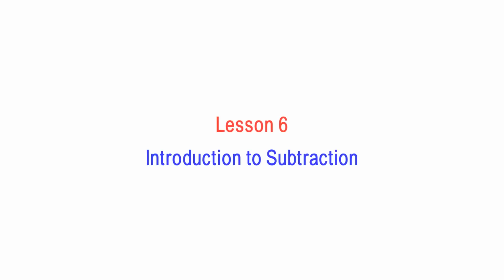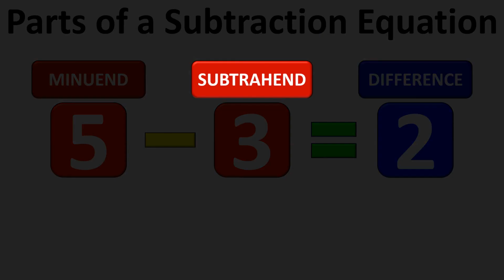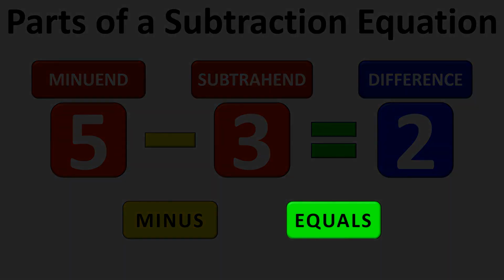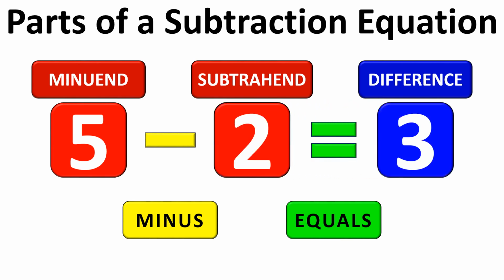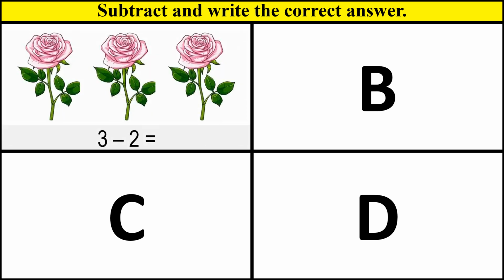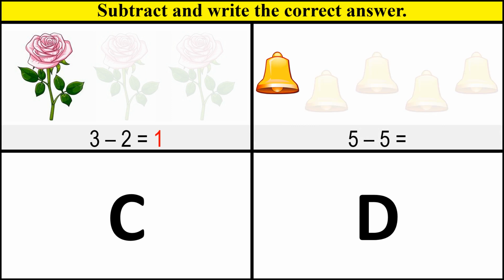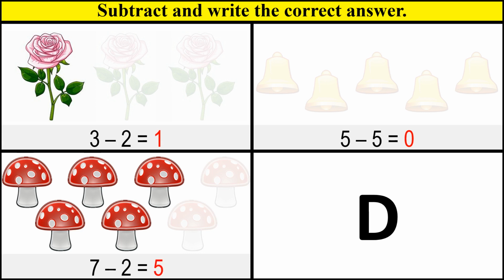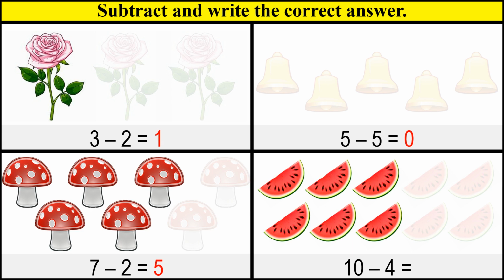Introduction to One-Digit Subtraction